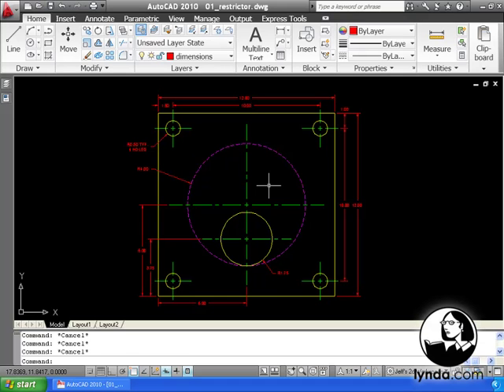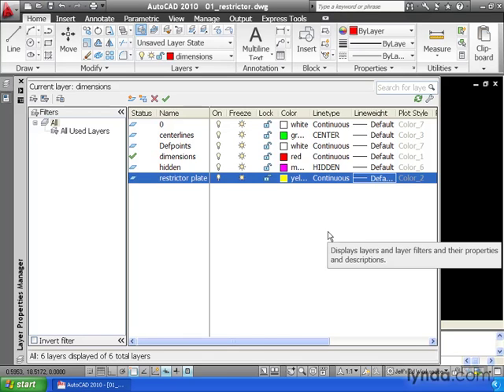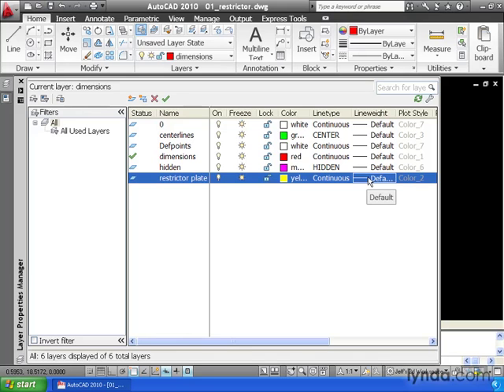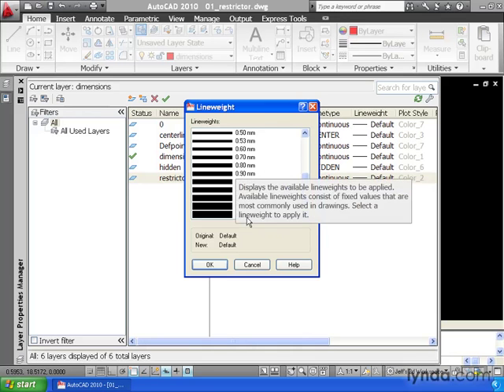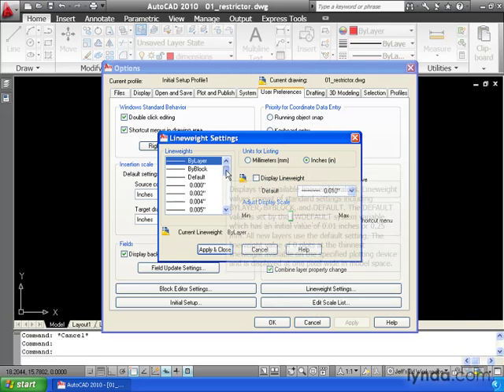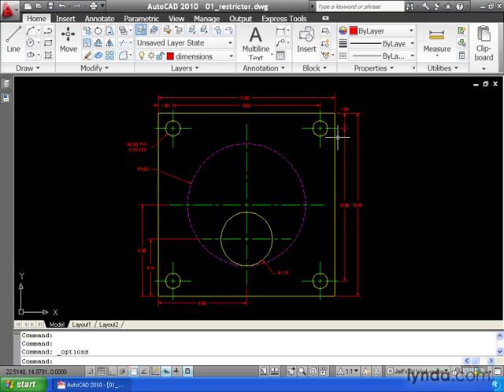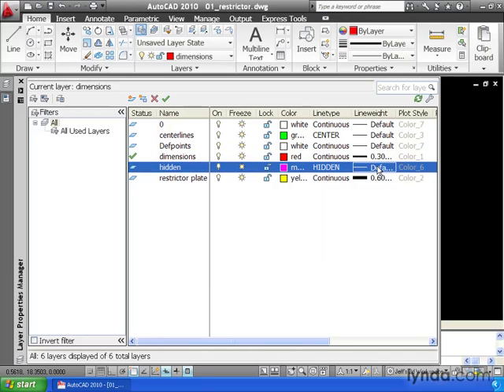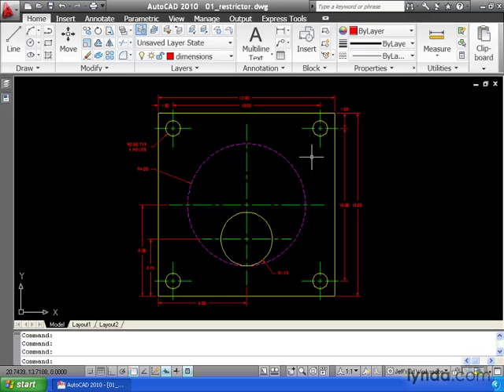15 03. lineweights.mov